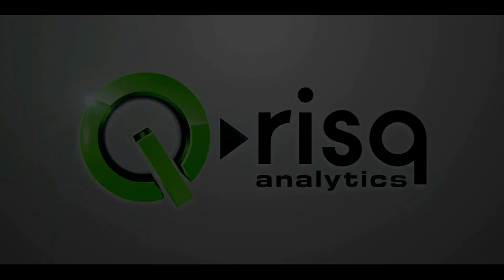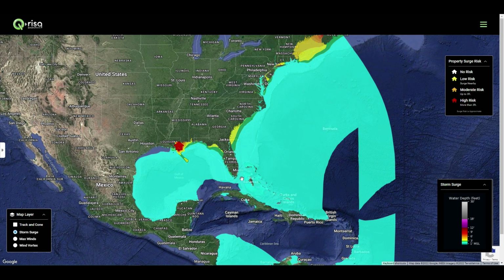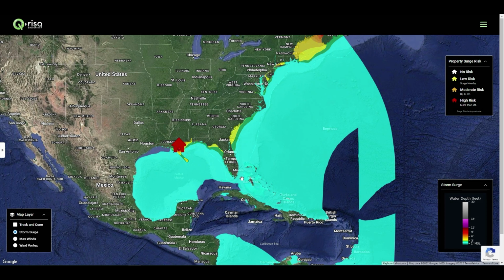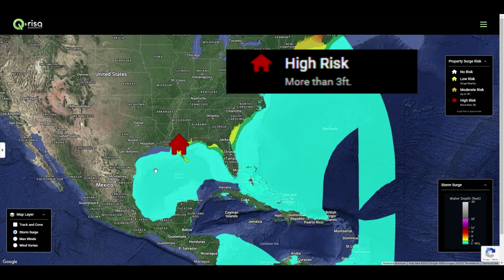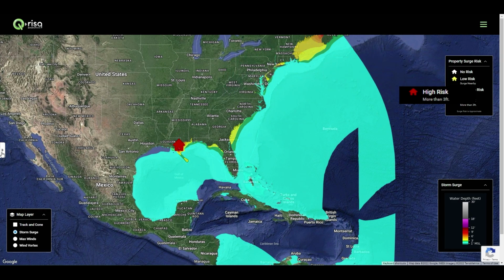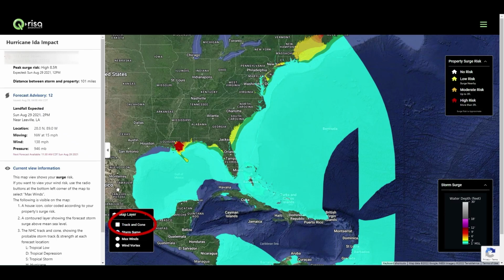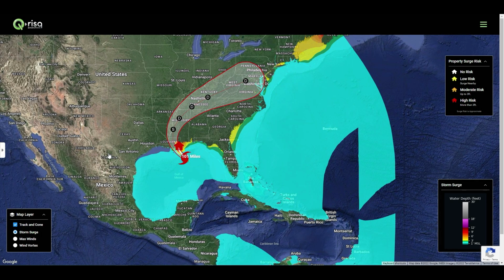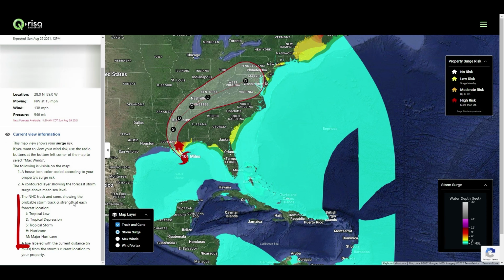Qrisq Forecast WebApp Storm Surge Tutorial 2024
This video explains how the storm surge map and how to read the expected surge for your property.